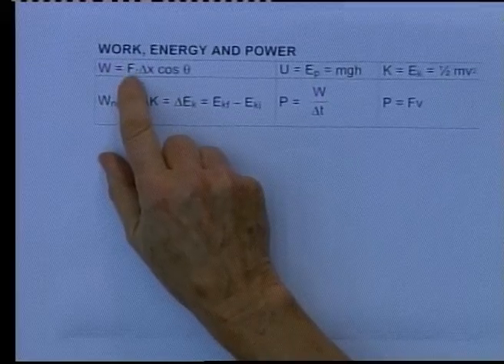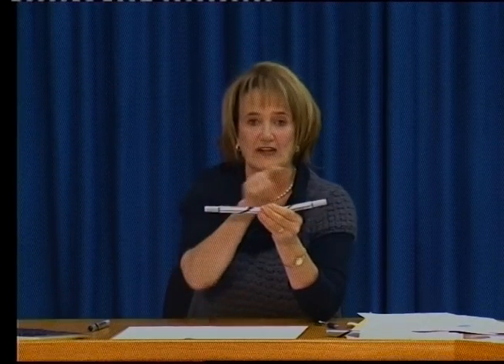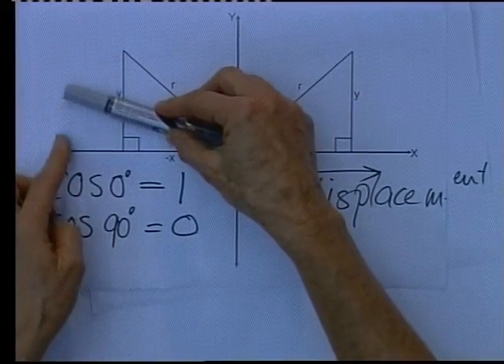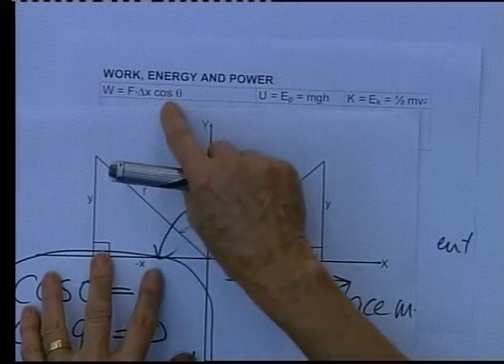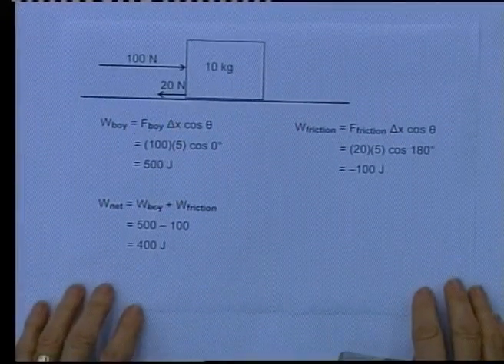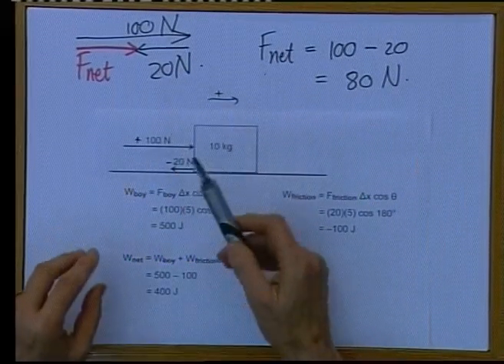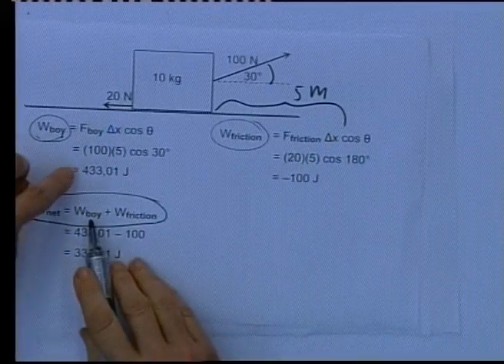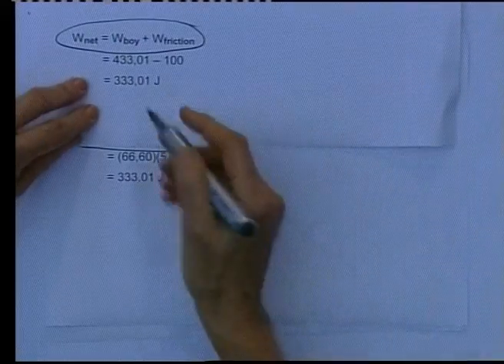Matric revision: Physical Science: Work energy theorem (2/3)